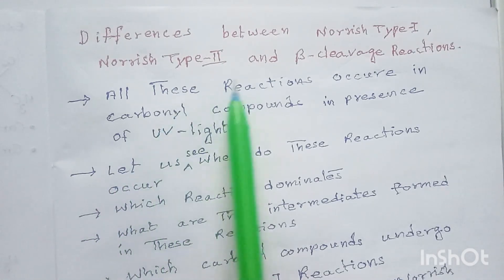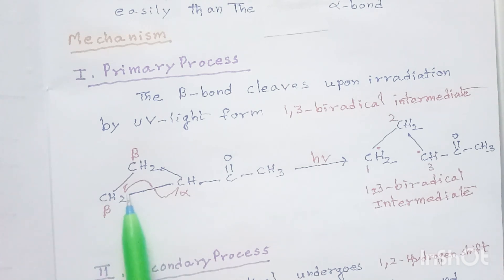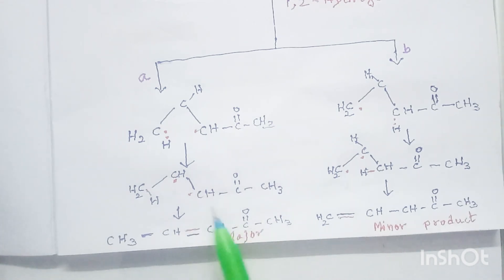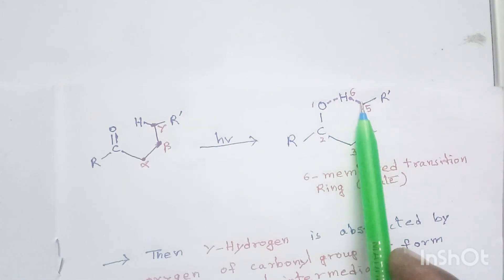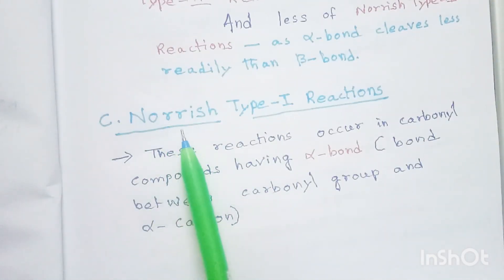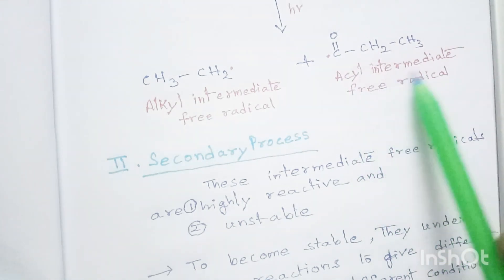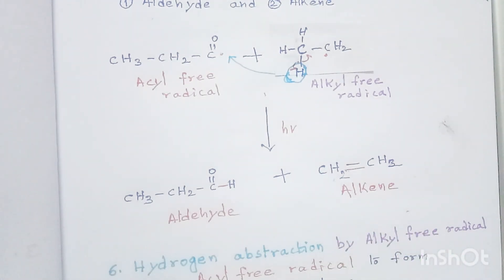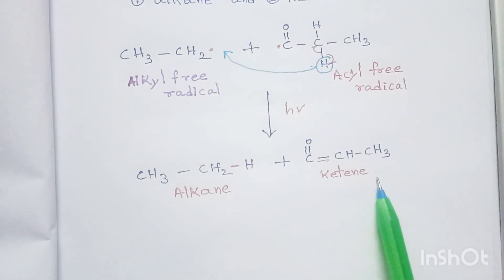Differences Between Norrish Type-I, Norrish Type-II And Beta-Cleavage Reactions